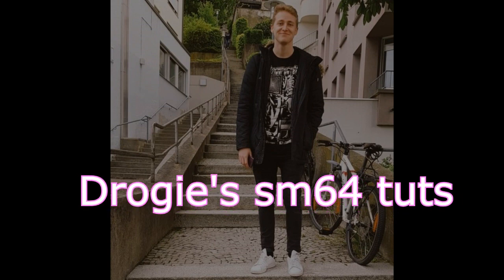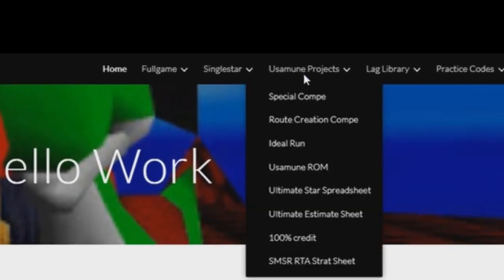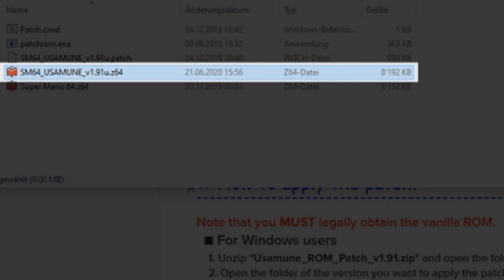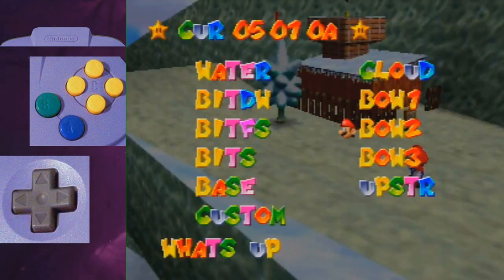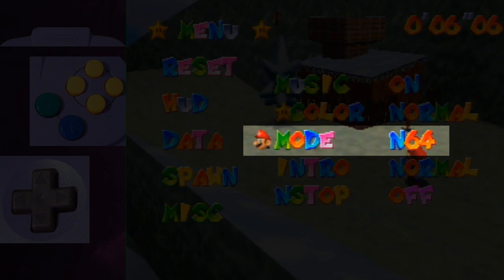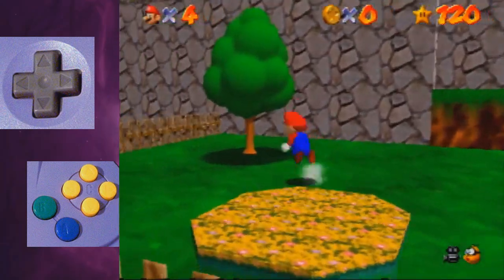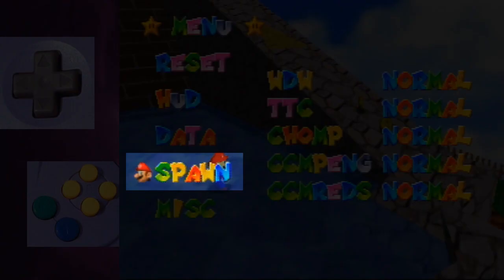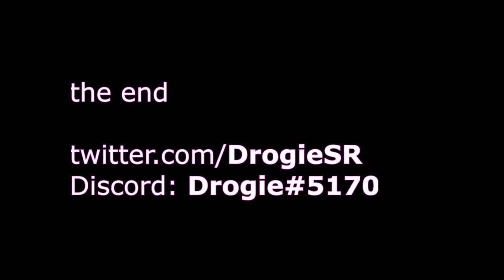SM64 Usamune Practice Rom Quick Start Guide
0:24 How to get it
2:01 Quick Start Guide
3:00 Recommended Settings

Legal note: You have to own the original game and you have to dump the SM64 ROM from the original cartridge.

Thanks to Usamune, Atmpas, Tama82 and Tabascoth for their help with this video.